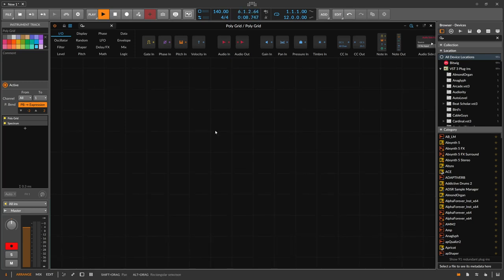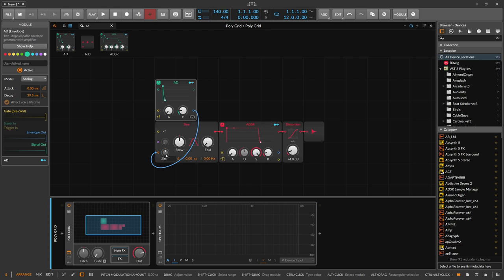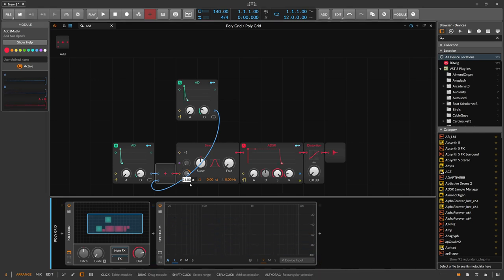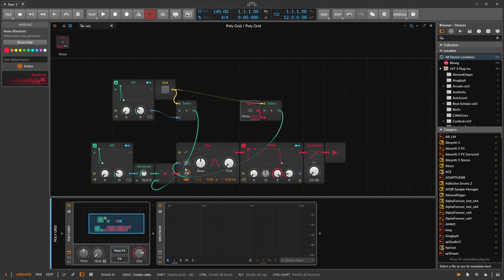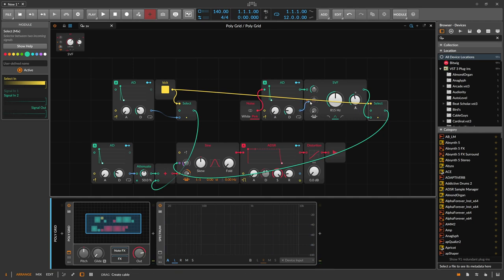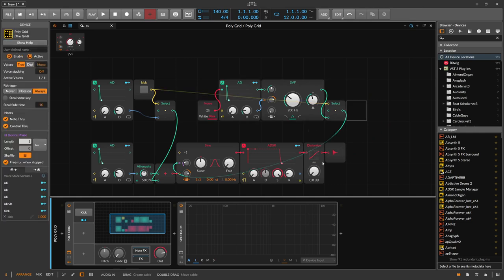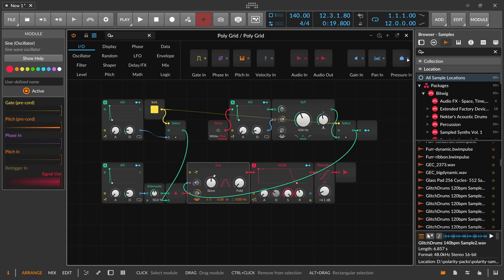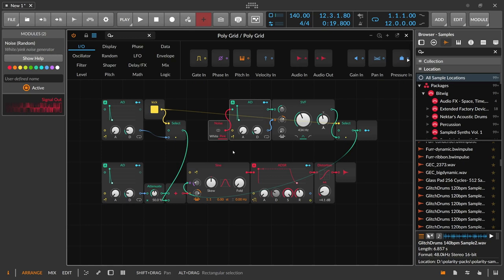when kick & bass is the same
If you want to phase align your kicks with your bass, you don't have many options. You can either phase align the tails, sidechain or, as I show you in this video, build the kick and bass out of the same oscillator.